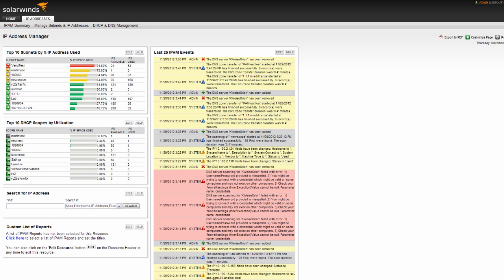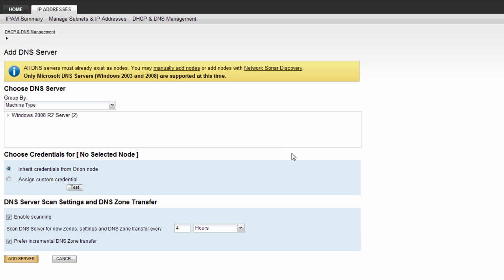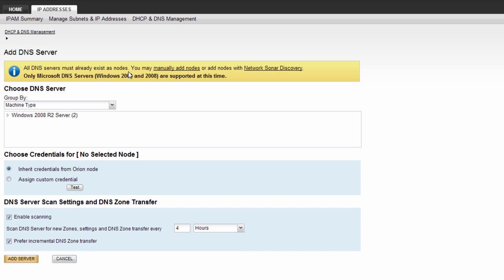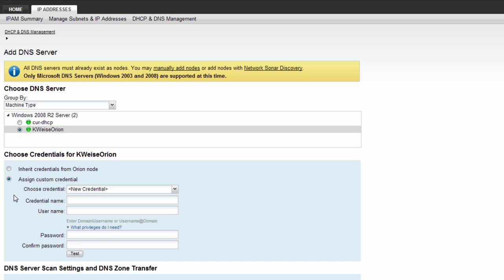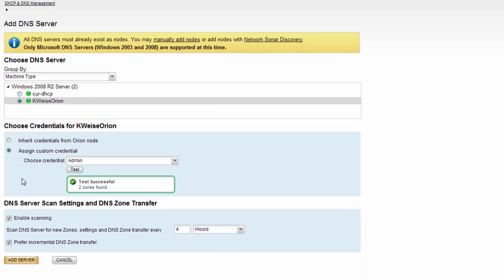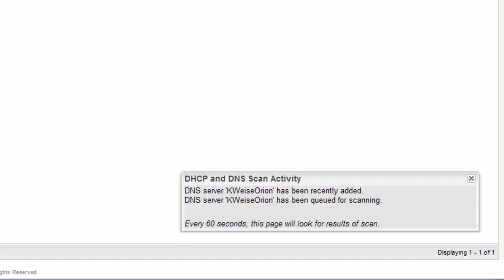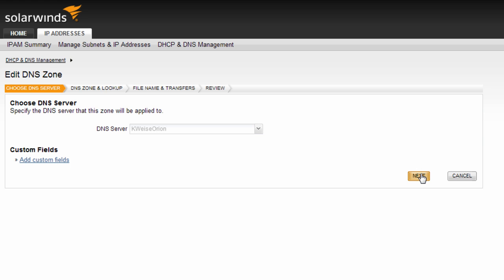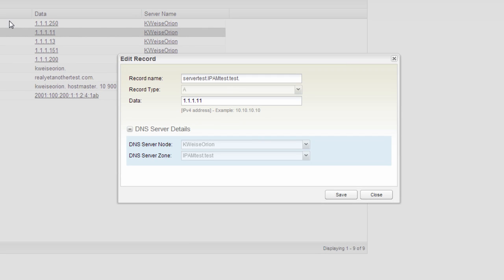DNS Management - SolarWinds Training - IP Address Manager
In IPAM, IP addresses are king and managing those addresses is the core function of IPAM. Join us as we show you how DNS Management works in SolarWinds IP Address Manager.